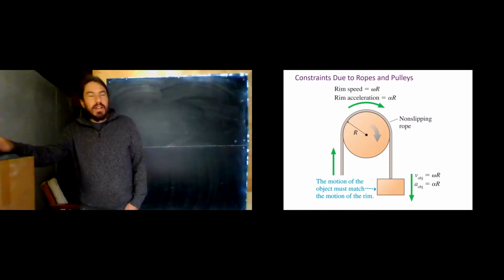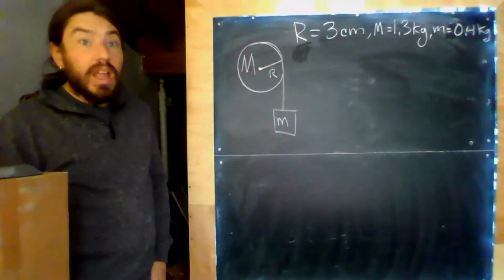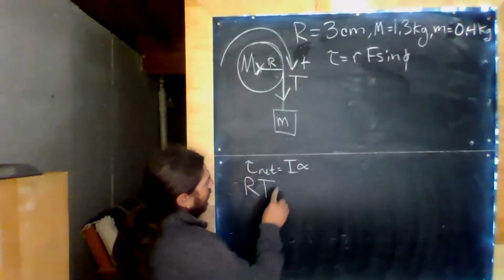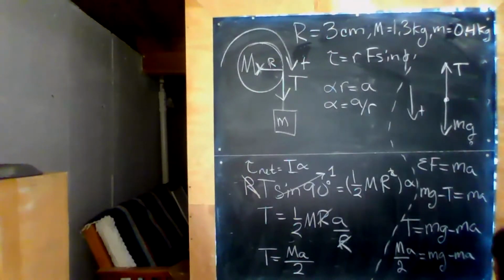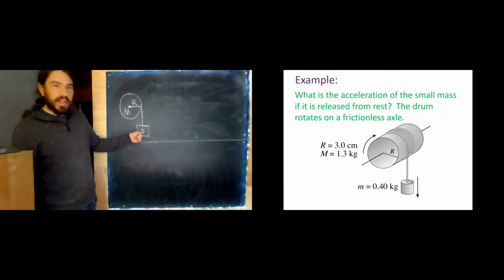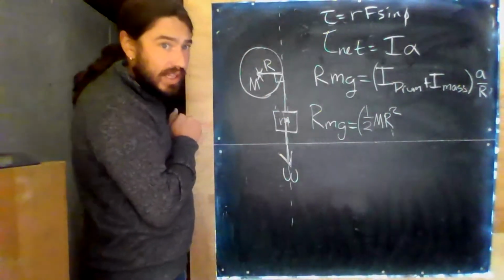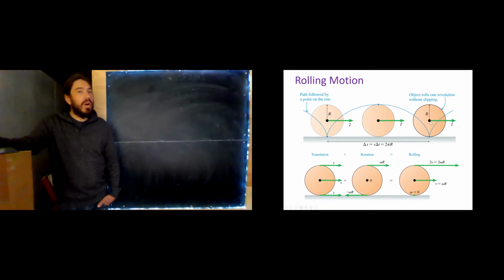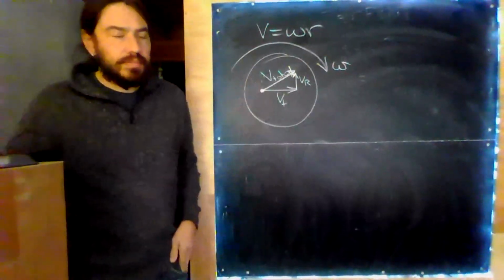Chapter 7 - Lecture Video 6 - Ropes and Rolling Motion